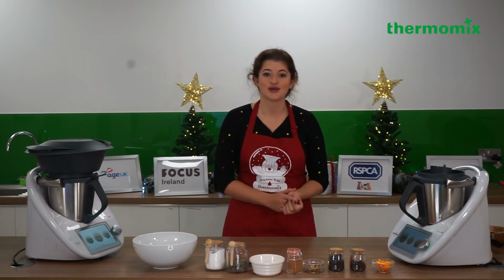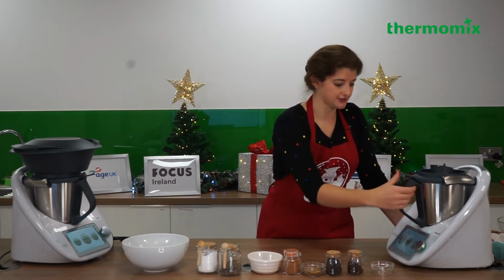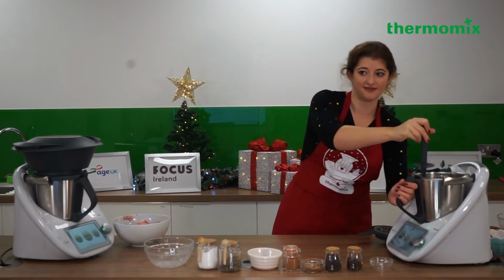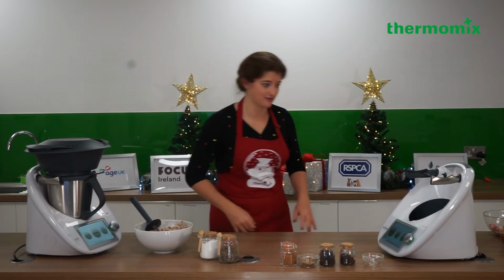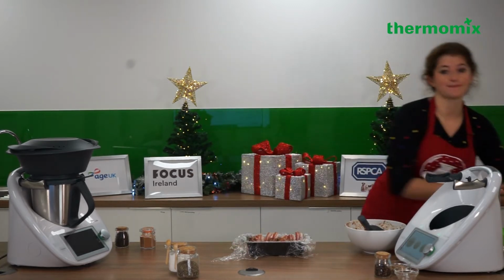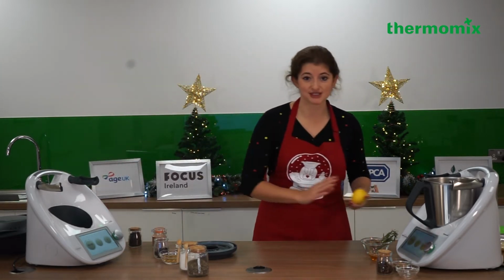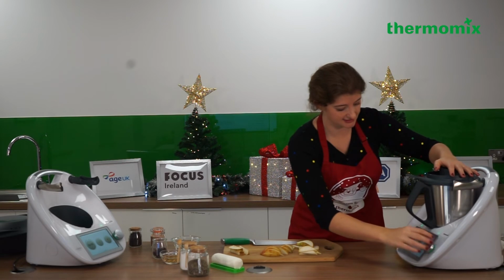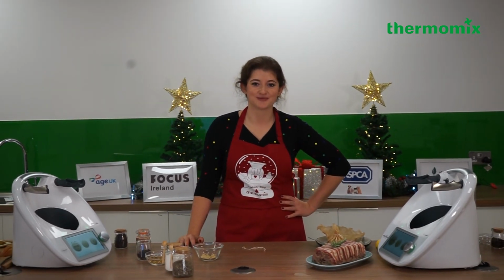Sumptuous Starters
Join our Recipe Marketing Editor as she prepares the ideal menu for Christmas. Each week we'll be showing you some tasty recipes, focusing on one delicious part of your Christmas dinner.